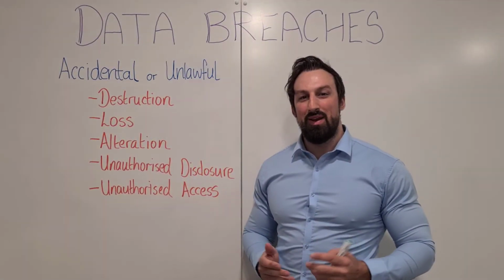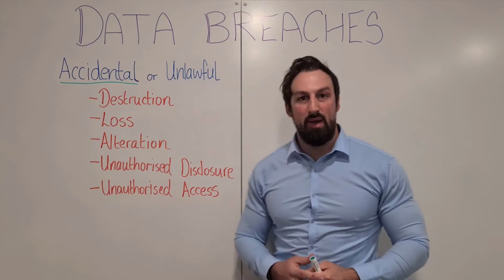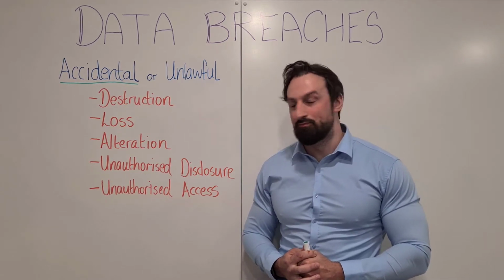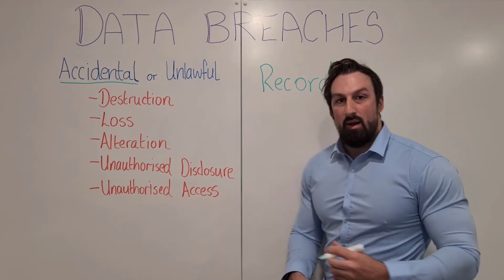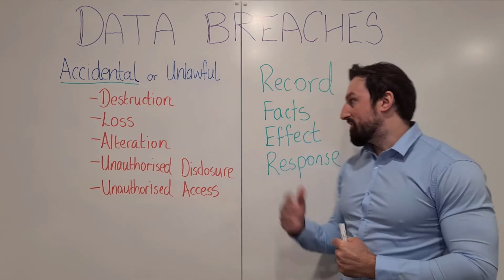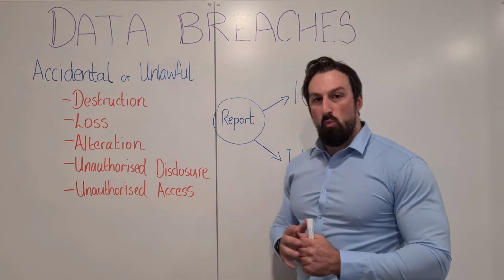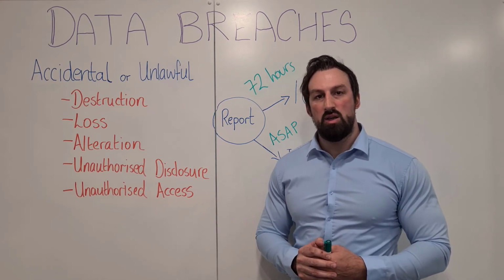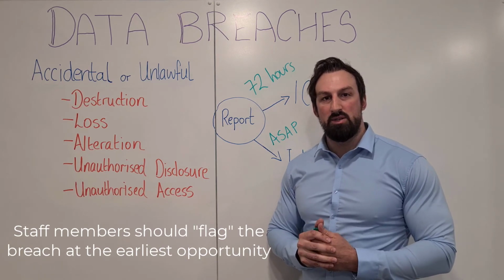Data Breaches (6) | HY in 5ive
What is the definition of a data breach? In this episode of HY in 5ive, we explore the common data breaches which occur in schools and how they should be managed.

Our video series, HY in 5ive, is made for school leaders, teachers and support staff in schools up and down the country. Personally filmed and presented by our legal team, we aim to give schools access to free training resources which can help them meet training requirements and make their legal responsibilities easier to manage and understand.